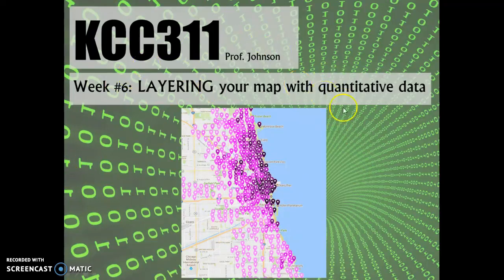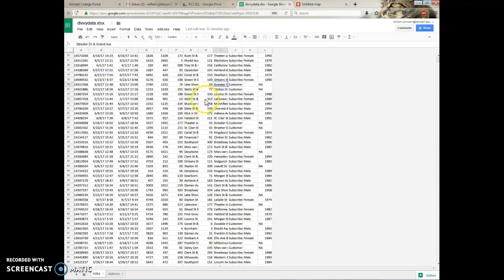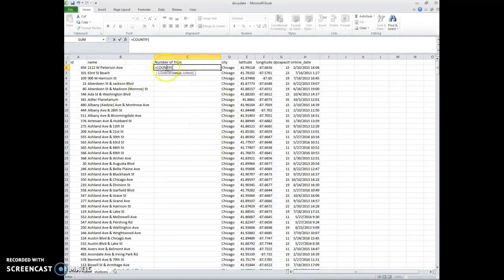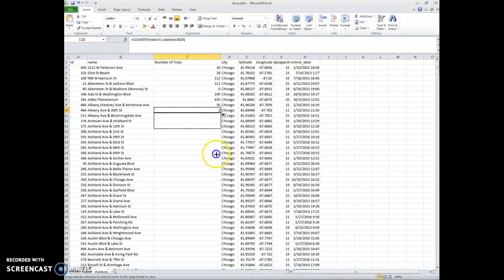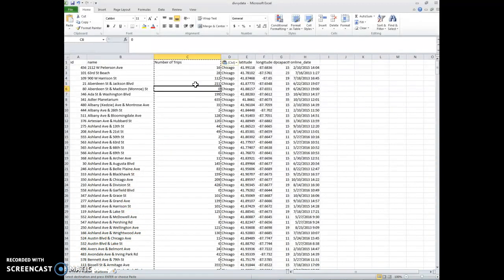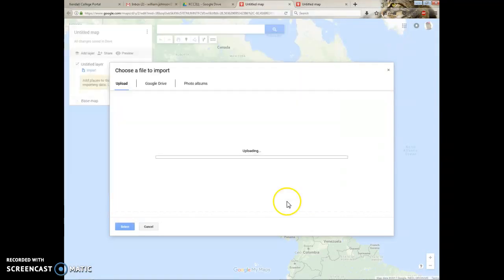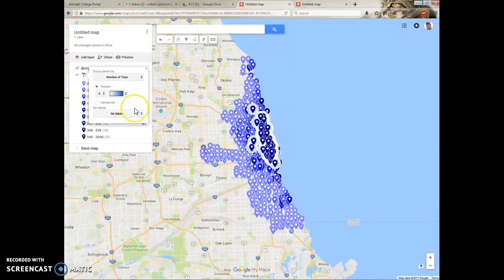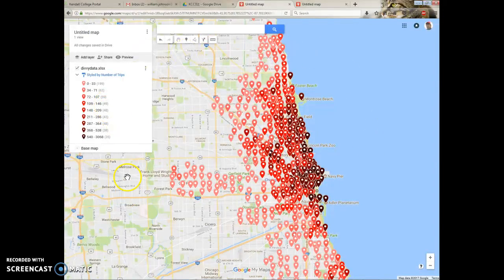KCC311: Week #6 creating a map from a spreadsheet PART 2